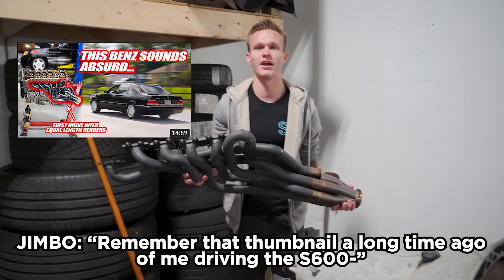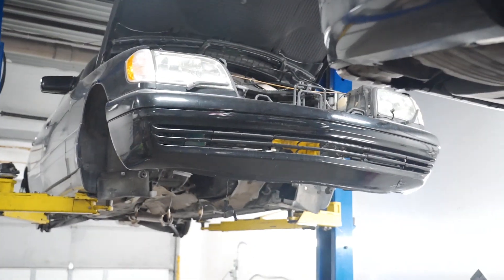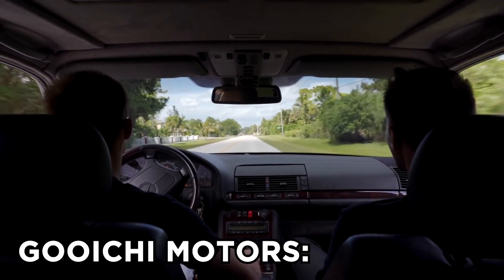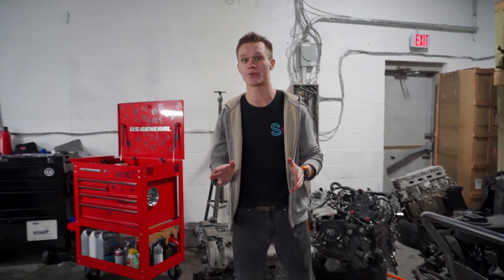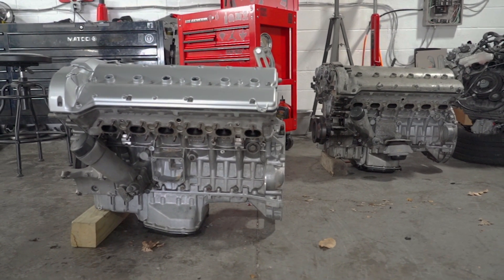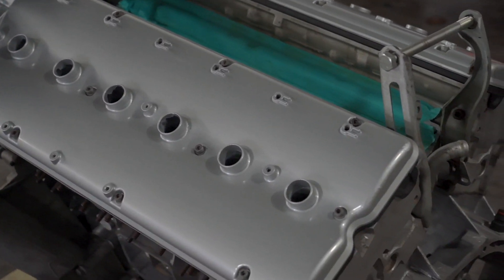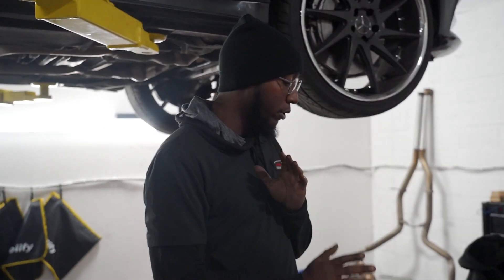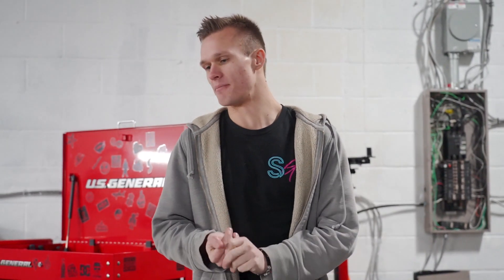SAD NEWS FOR MY PAGANI ZONDA S600...*MYSTERY ENGINE FAILURE*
My W140 Mercedes S600 has been off the road and off YouTube for a while now. About a year ago on  @Savage Garage  , we showed the car off with it's new Equal Length Headers from Gooichi Motors. Unfortunately, the car really didn't sound the way we wanted. After a lot of time sitting at various shops + some diagnosis, we found out the problem: Low Compression.

How did this happen? Watch to find out! And HUGE THANKS to AMG TAI'S for taking this project on and swapping the motor! Check them out!

JIMBO RUNS FROM THE COPS IN HIS V12 MERCEDES! *COP FINDS THE CAR, BUT NOT JIMBO*